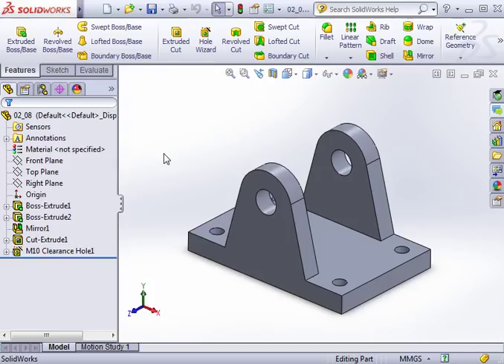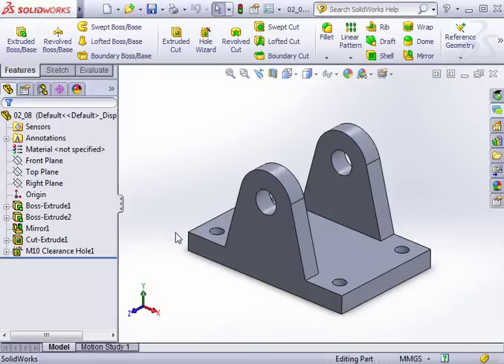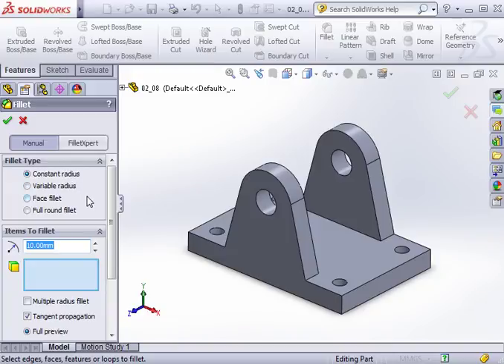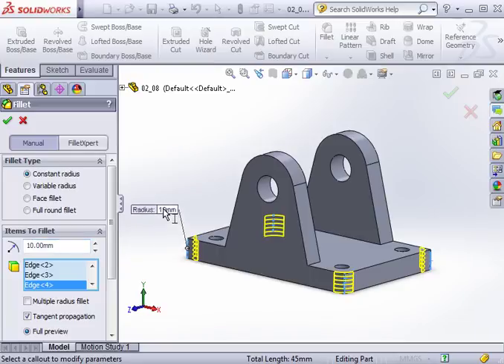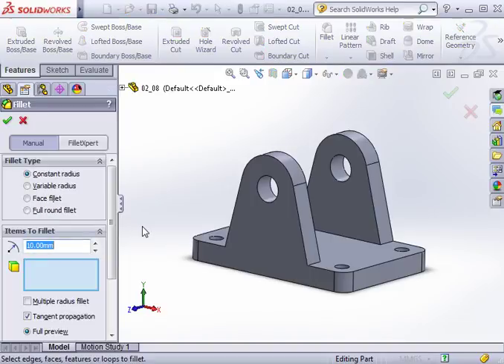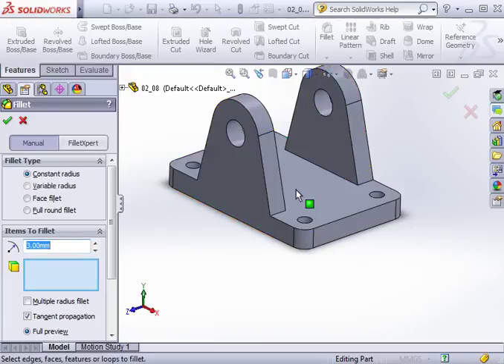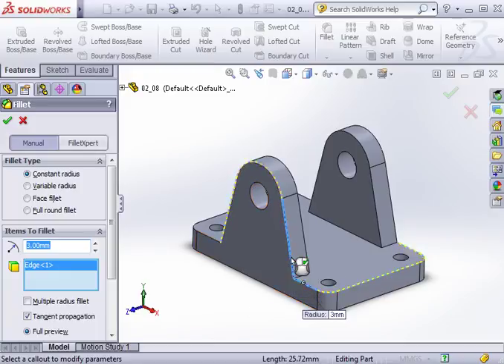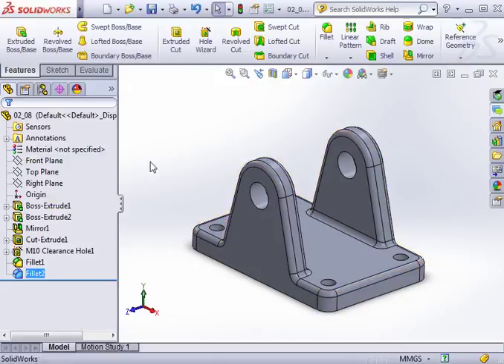03 Bracket 08 Fillets